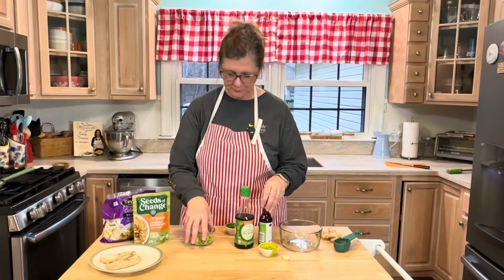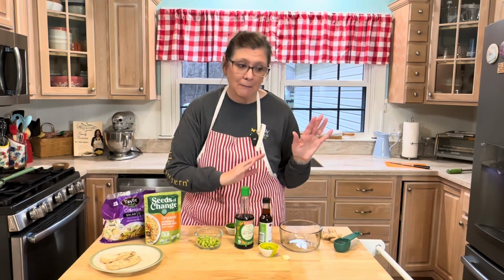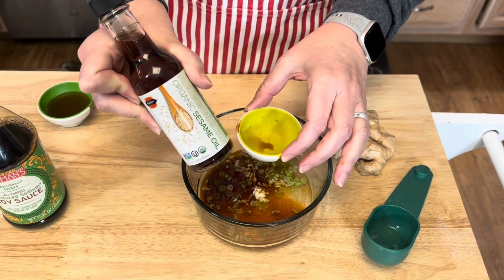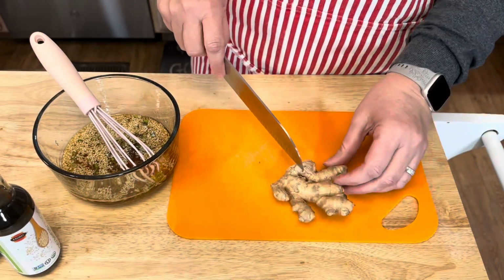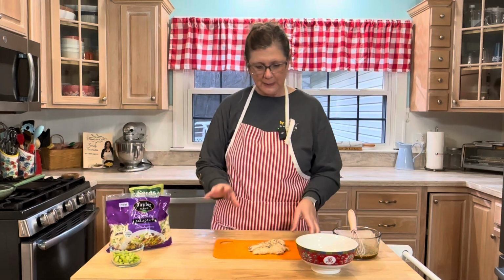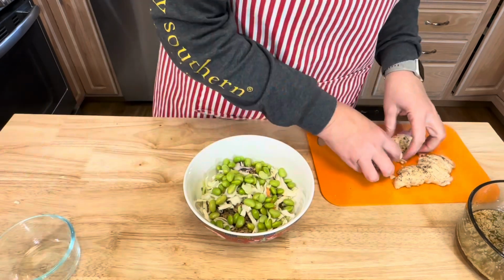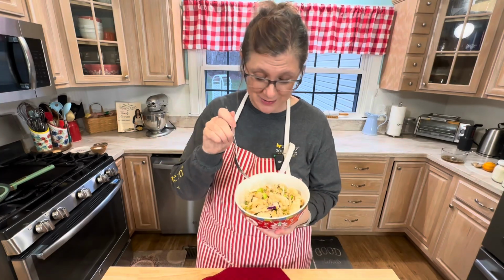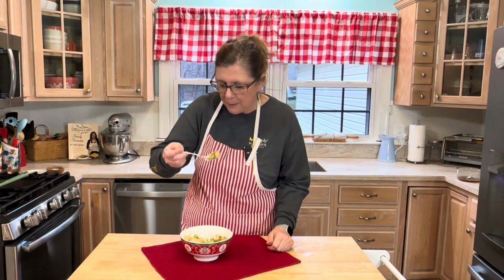What I’m having for LUNCH! Asian Chicken Bowl / Meal PREP idea!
To make the Asian Chicken Bowl place brown rice or quinoa in bottom of bowl. Top with shredded cabbage, edamame, and sliced chicken. To make dressing combine 1/4 cup rice wine vinegar, 2 Tbsp sliced green onion, 1 garlic clove minced, 1 Tbsp soy sauce, 1 Tbsp sesame oil, 1 Tbsp honey, 1 Tbsp sesame seeds, and 1 Tbsp freshly grated ginger. Pour dressing over everything and enjoy.

Cookbook
Thyme To Cook: Family Favorites